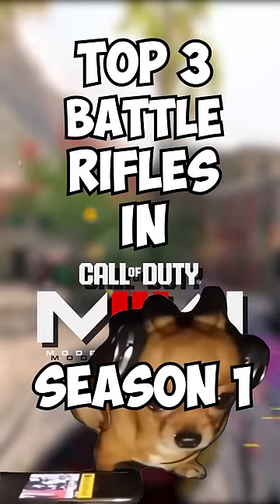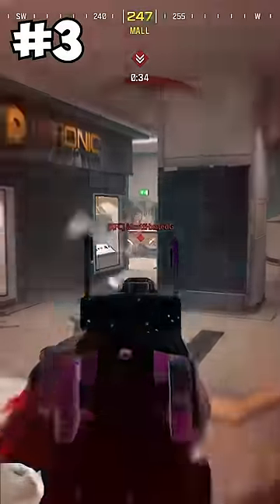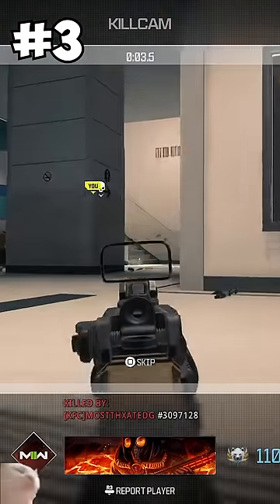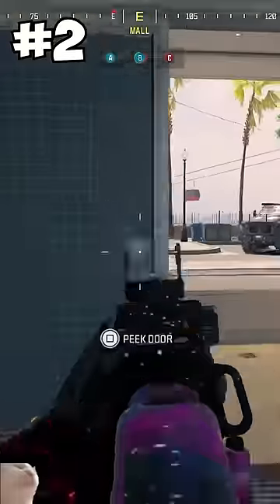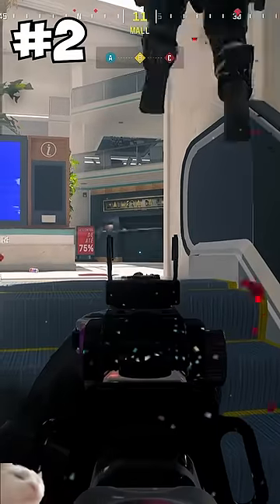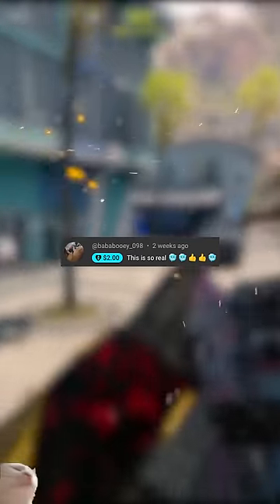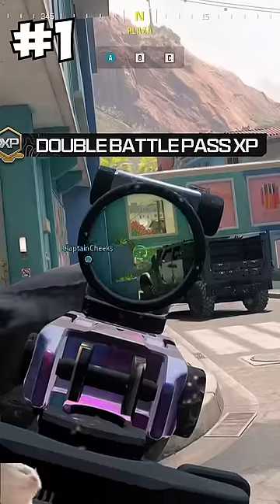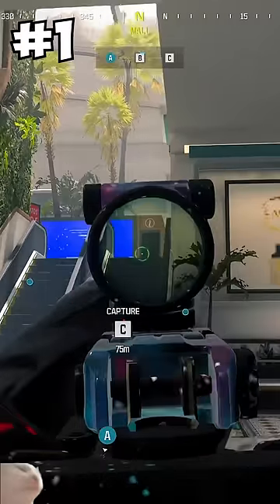TOP 3 BATTLE RIFLES IN MW3 SEASON 1! | Call of Duty Shorts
Ranking all the marksman rifles in Modern Warfare 3 season 1. To be honest though there is only one battle rifle that's actually worth using.